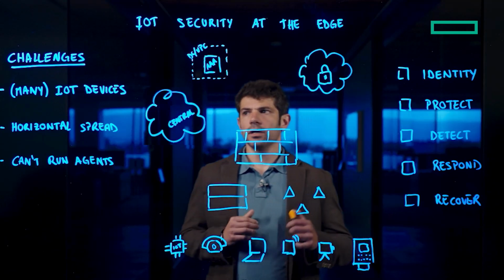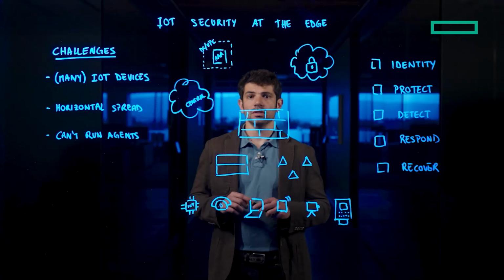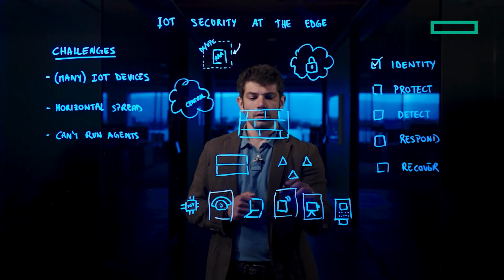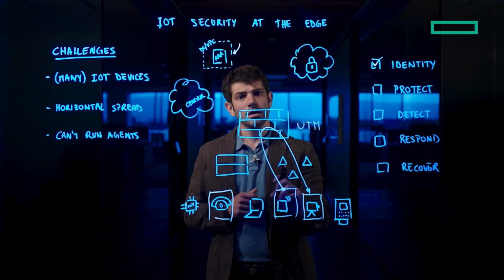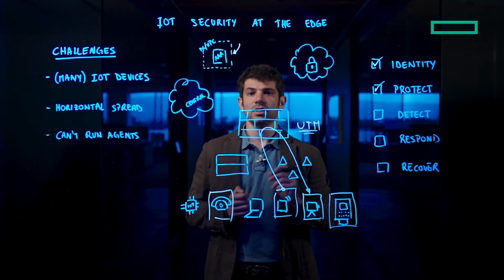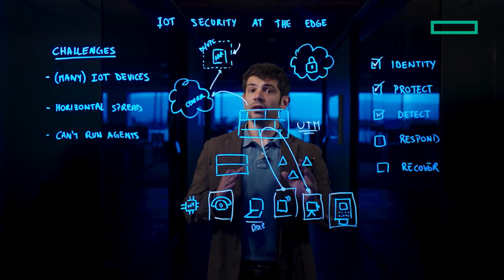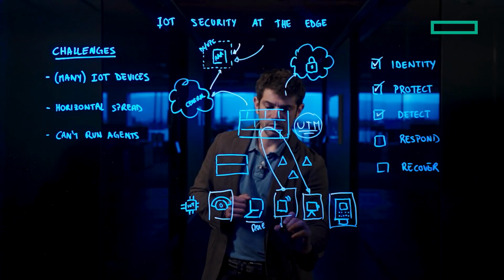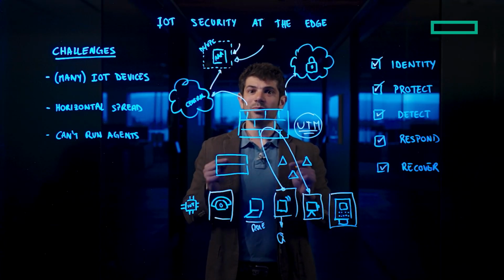Implement IoT security at the edge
IoT devices are popping up everywhere, in the office, in stores, at home but they are difficult to secure as they cannot run agents. Watch how we help secure the network from IoT devices with a 5-step approach including Identify, Protect, Detect, Respond and Recover.